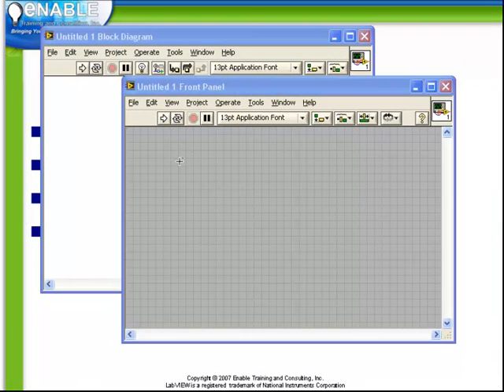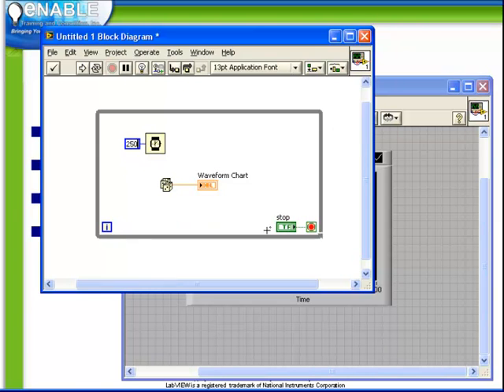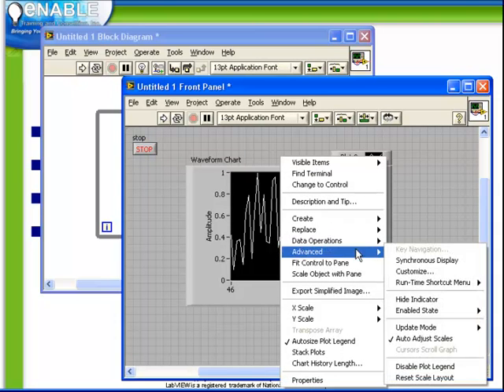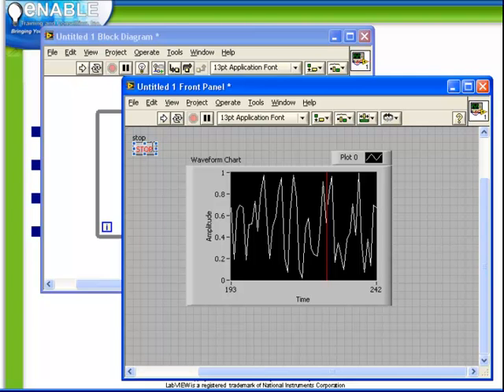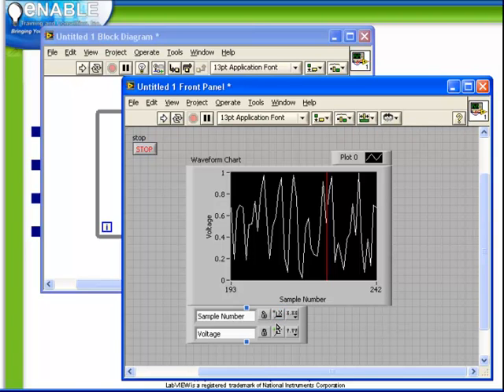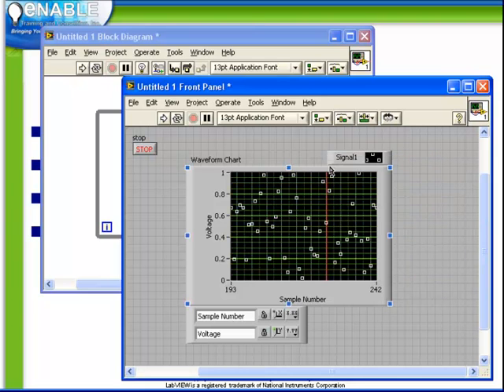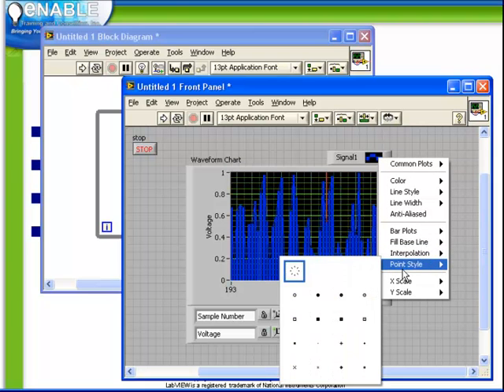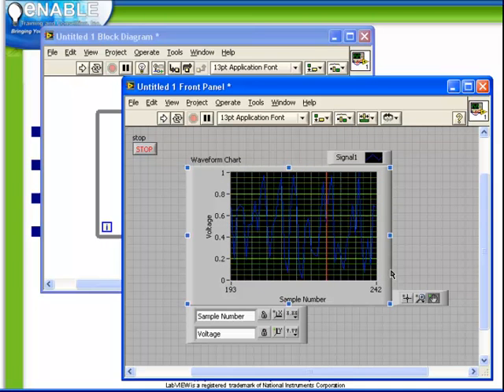LabVIEW Tutorial 9 - Waveform Charts (Enable Integration)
This video is the ninth in a series of free video tutorials that include guidance, and tips & tricks on using National Instruments' LabVIEW graphical programming environment.  We'll be releasing a new one each week, so check back often.

For this video, please enjoy an introduction to the WAVEFORM CHARTS, as taught by Certified LabVIEW Architect (CLA) and company President Ben Zimmer.